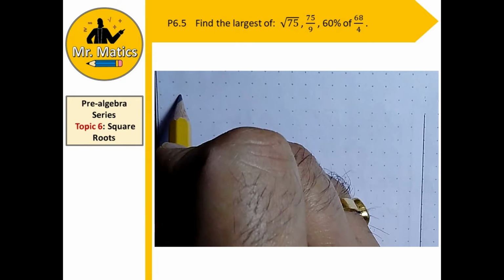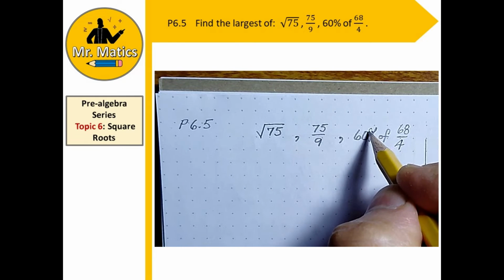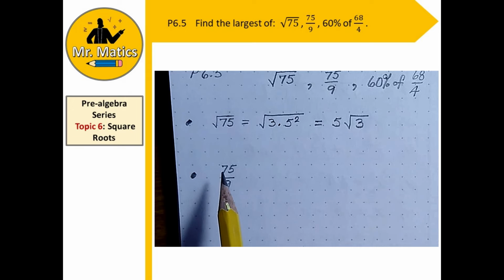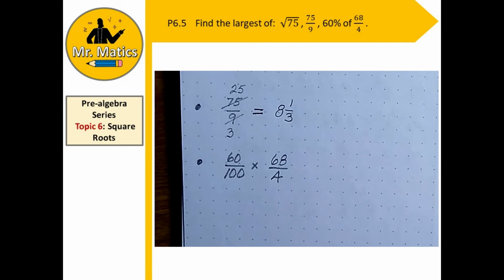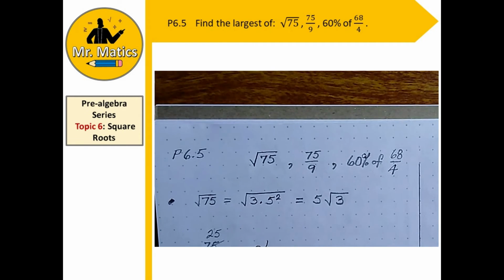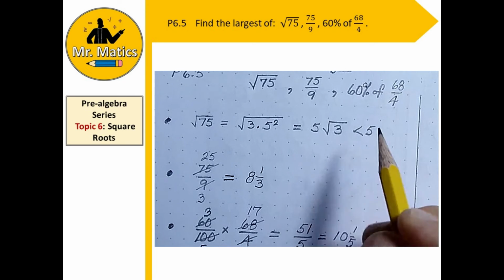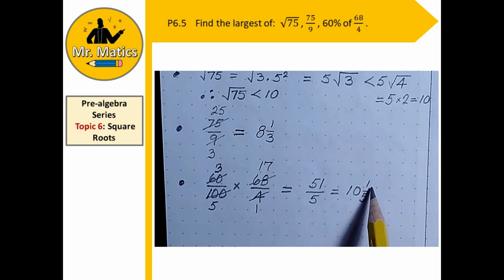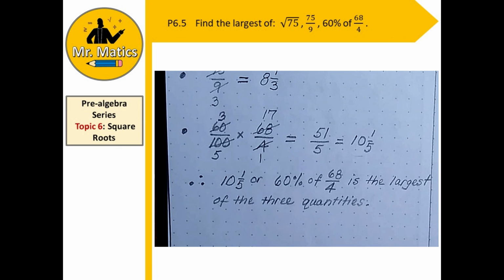Pre-Algebra (Gr. 6, 7, SAT Prep) Topic 6 - Square Roots - Problem P6.5